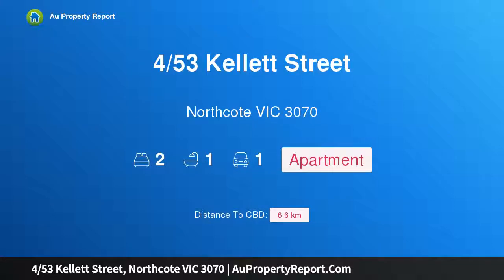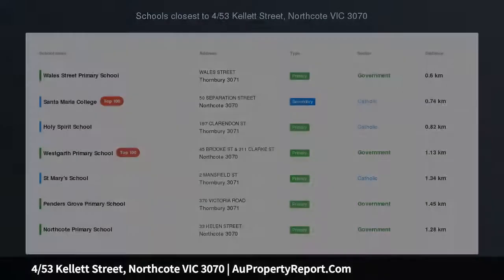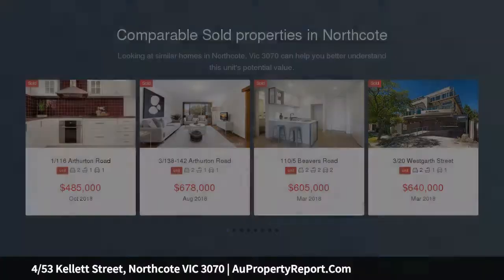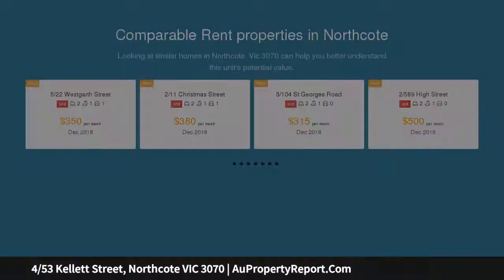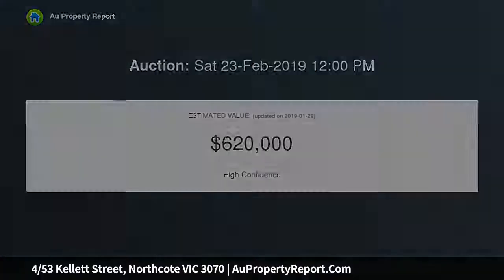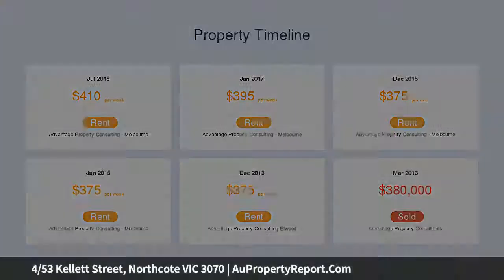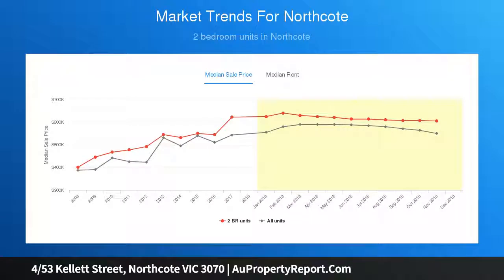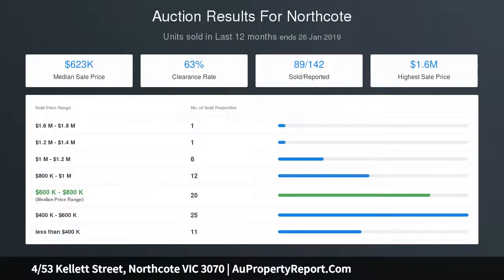4/53 Kellett Street, Northcote VIC 3070 | AuPropertyReport.Com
4/53 Kellett Street, Northcote VIC 3070
Property Type: apartment
Bedrooms: 2
Bathrooms: 2
Car Space: 1
Ground floor with North facing courtyard!